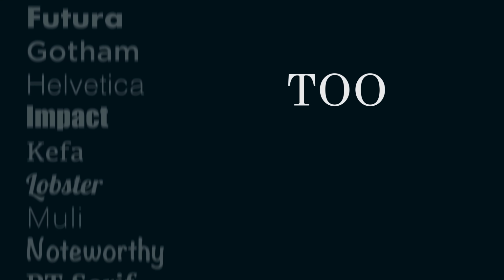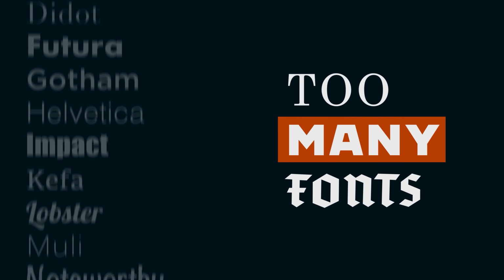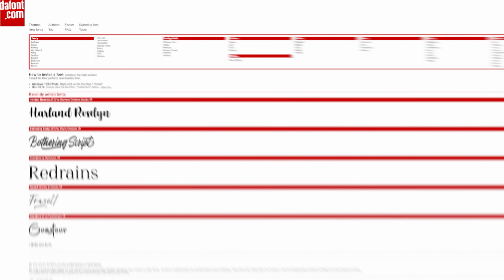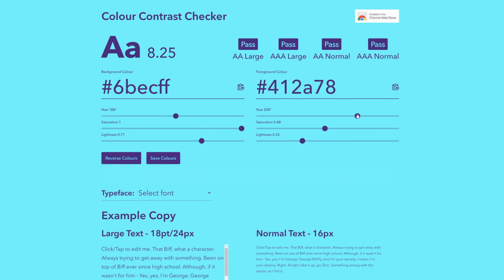Design Mistakes You NEED to Avoid! 🚫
In today’s video, I will be explaining the 5 Graphic Design mistakes you should avoid when designing for any creative brief/client work. These are 5 Graphic Design mistakes that I often see on posts on our subreddit

By correcting these mistakes, you will be able to visually communicate more effectively and will make your Graphic Design work look more professional as a result.

Here is an inspirational design quote that inspired me to make the video;
“Creativity is allowing yourself to make mistakes. Design is knowing which ones to keep”
- S. Adams

🔗 Links

📋 Timestamps

00:00 Intro
00:34 Design Mistake 1
02:33 Design Mistake 2
04:13 Design Mistake 3
06:30 Design Mistake 4
09:32 Design Mistake 5
11:45 Outro